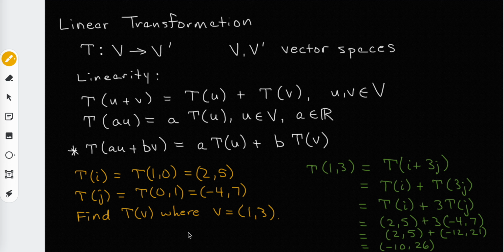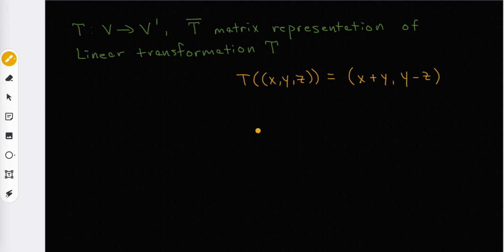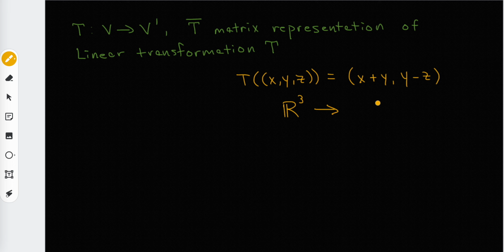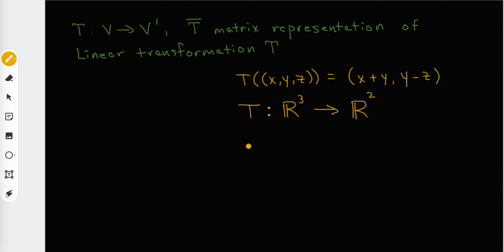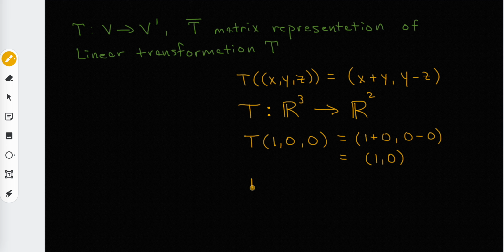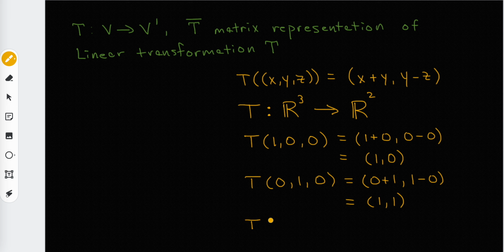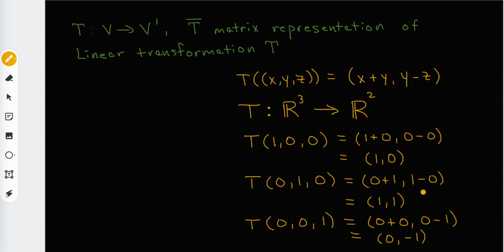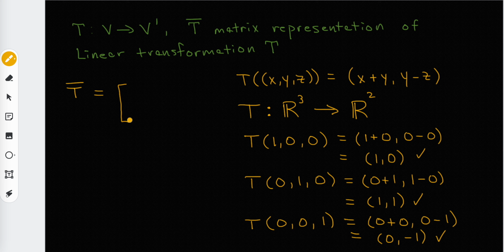Matrix Representations of Linear Transformations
Matrix Algebra